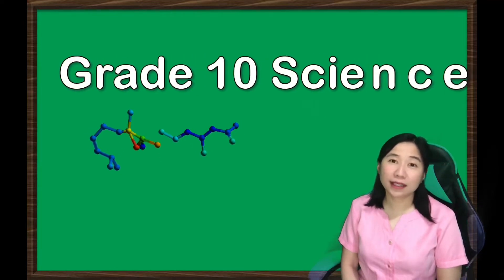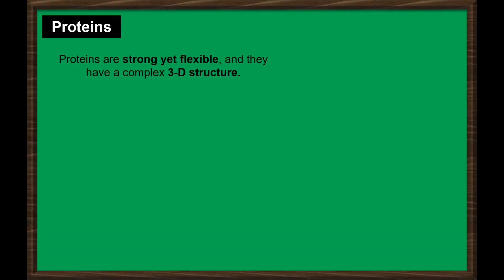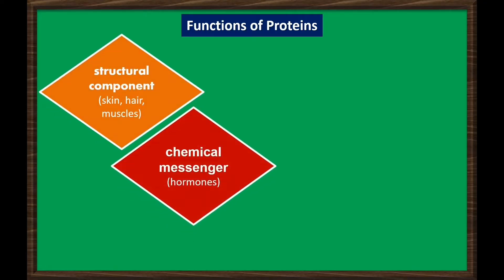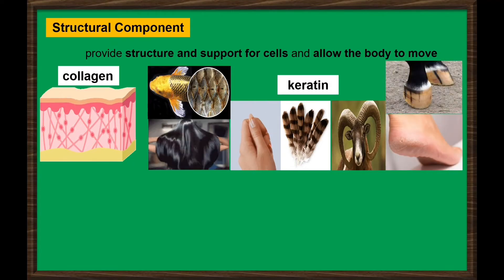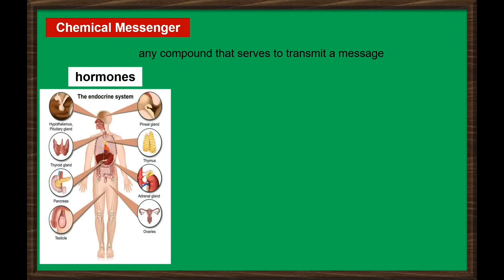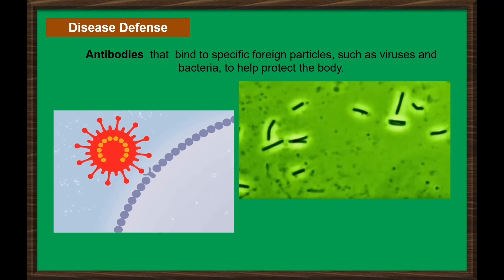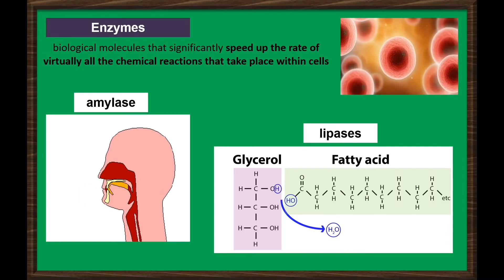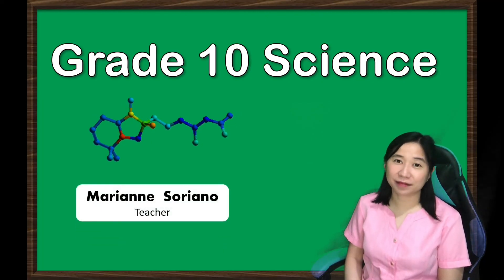Lesson 6: Biomolecules-Proteins (Part 3)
No nucleic acids since DNA and RNA were discussed in third quarter